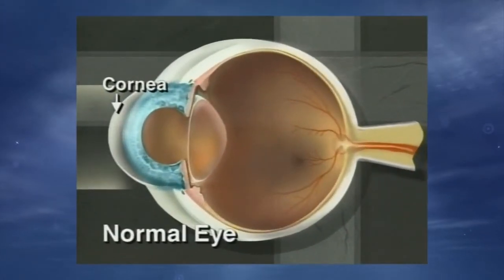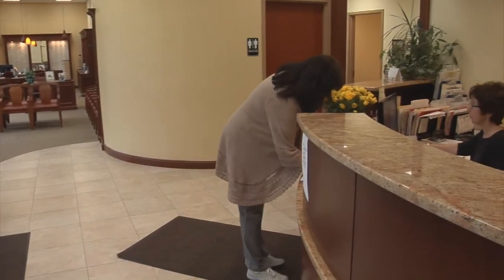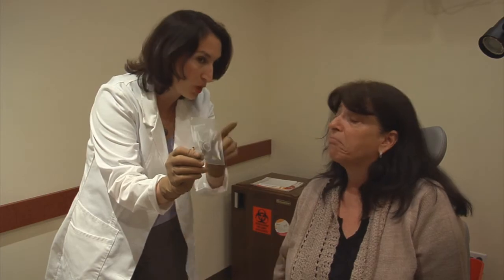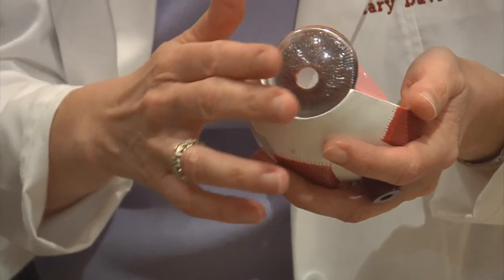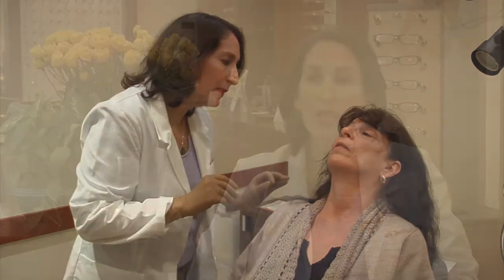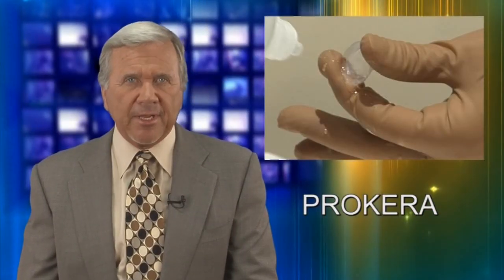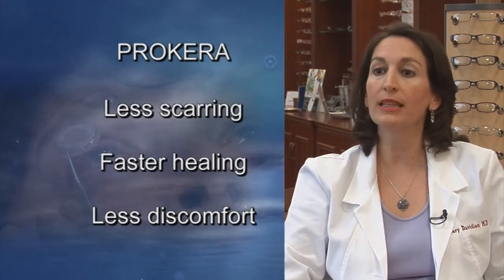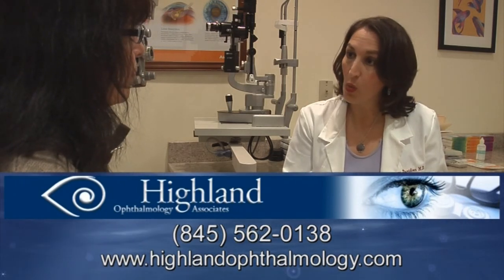Dr. Mary Davidian on American Health Front! NBC-TV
Mary Davidian, M.D., of Highland Ophthalmology Associates, a leading eye surgeon in the Hudson Valley, appeared today on "AMERICAN HEALTH FRONT!" to present the latest developments in corneal eye wound treatment. Dr. Davidian discussed her experiences using a unique alternative to surgery for corneal wound repair and healing called ProKera(R). This segment of "AMERICAN HEALTH FRONT!", a medical news television program designed to educate viewers about important advances in medical techniques and technologies, aired June 24, 2012 at 12:30 p.m. eastern time on NBC TV.

Considered a leading expert in cataract and corneal transplant surgery, Dr. Davidian explained the functions of ProKera(R), a medical device that can provide wound repair and healing to patients afflicted with a damaged cornea that does not require surgery. In a recent interview Dr. Davidian summed up the advantages of ProKera(R) as an exceptional alternative to surgery since it provides patients with a faster and less painful recovery from most corneal wounds.

Dr. Mary Davidian, founder and Medical Director of Highland Ophthalmology Associates, LLC, has been living in and serving the greater Hudson Valley community for the past fifteen years. Dr. Davidian is a fellowship trained corneal specialist. She is a member of the American Academy of Ophthalmology (AAO), the American Society of Cataract and Refractive Surgery (ASCRS), the New York Keratorefractive Surgery Society, the New York Intraocular Lens Implant (NYIOL) Society, and the New York State Ophthalmological Society (NYSOS) in which she has served on the Board of Directors.

Dr. Davidian is board certified by the American Board of Ophthalmology and serves as an Associate Adjunct Professor at the New York Eye and Ear Infirmary and the New York Medical College.